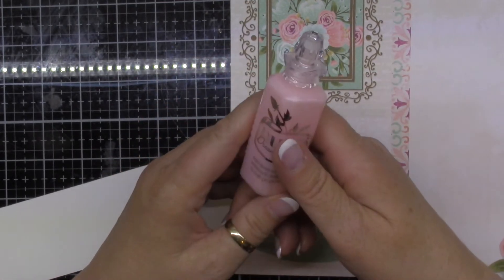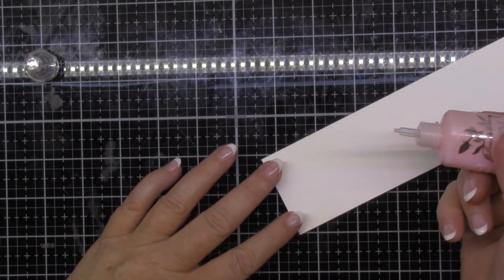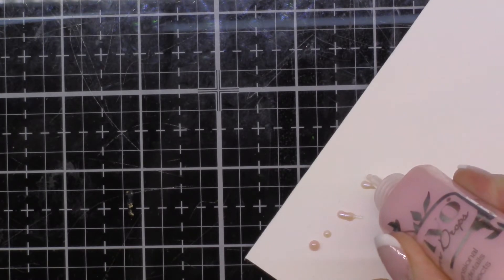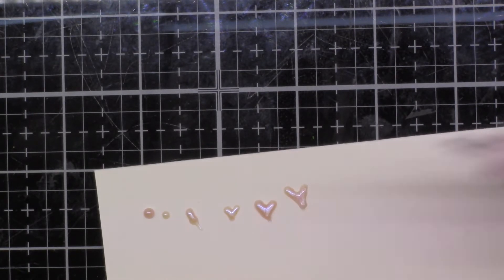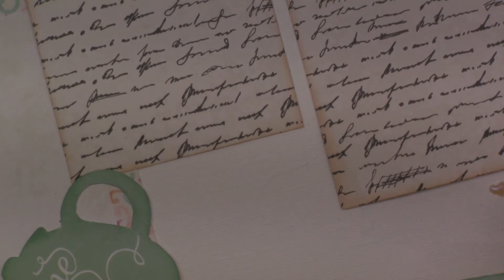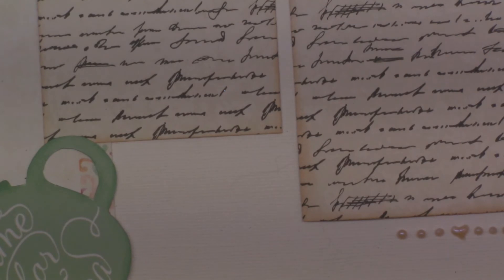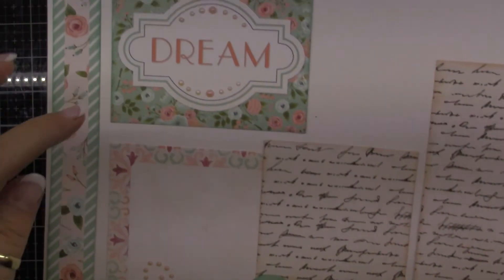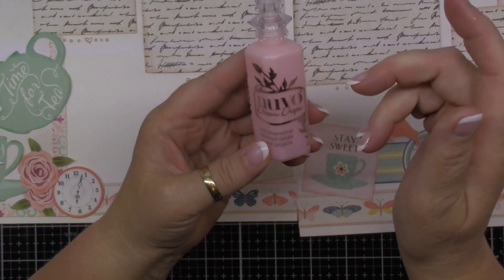Scrap & Bean ~ Try It Tuesday! Video #57 ~ Nuvo Dream Drops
Nuvo Dream Drops are for more than making pearls!  They also create cute little hearts.

Products Used:
Nuvo Dream Drops: